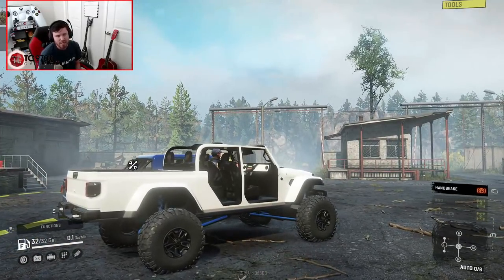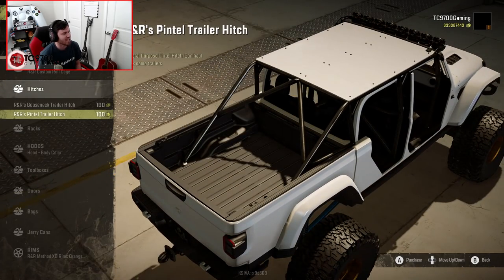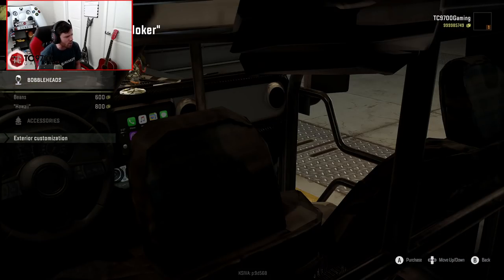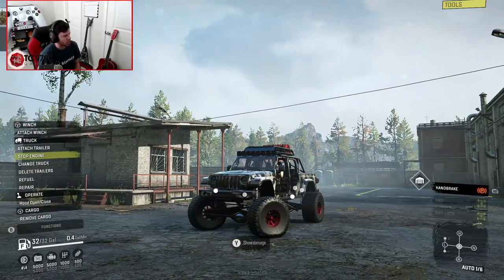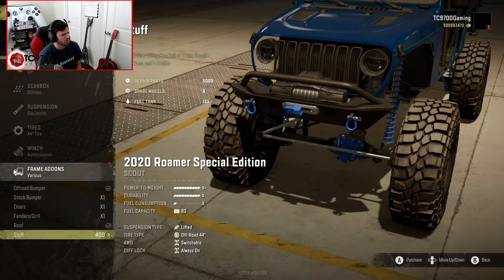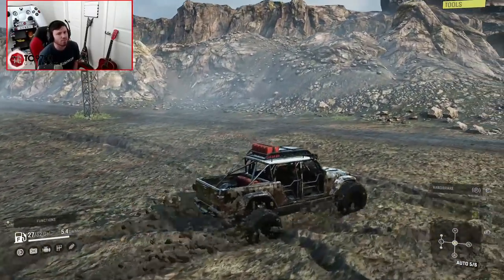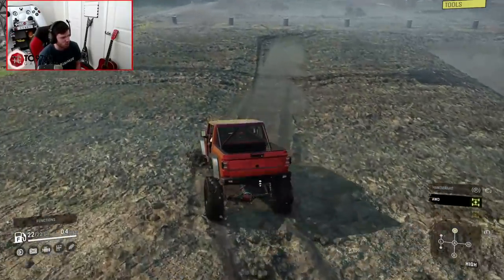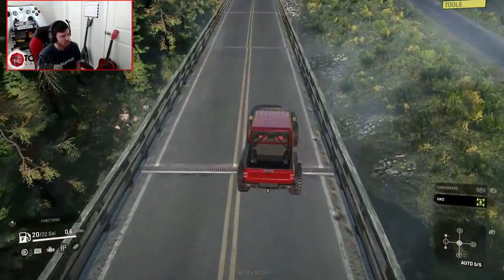SnowRunner: NEW, CONSOLE FRIENDLY GLADIATORS! (All Features, Customization, & MORE!)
SnowRunner: NEW, CONSOLE FRIENDLY GLADIATORS! (All Features, Customization, & MORE!)  | TC9700Gaming

Welcome back to SnowRunner!! This time, we're going to be taking a look at two new, console friendly, Gladiators!!